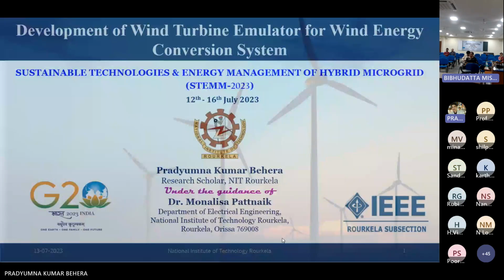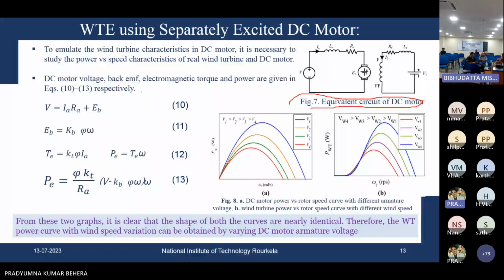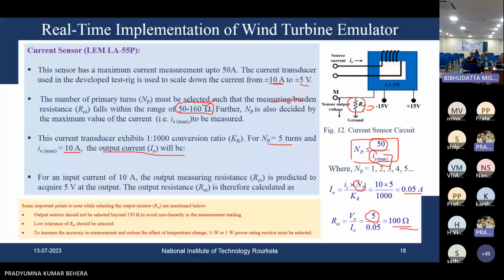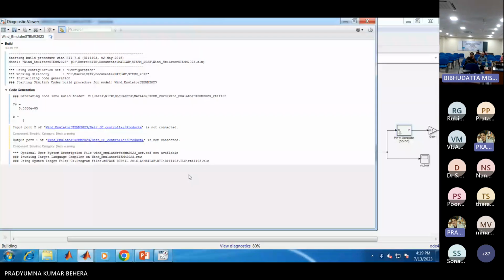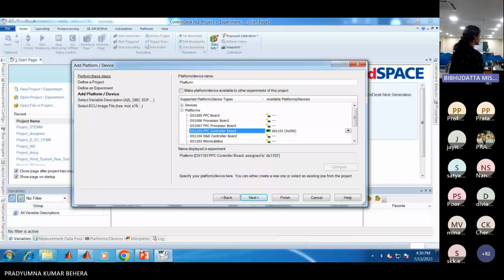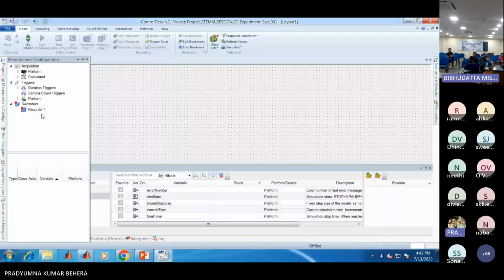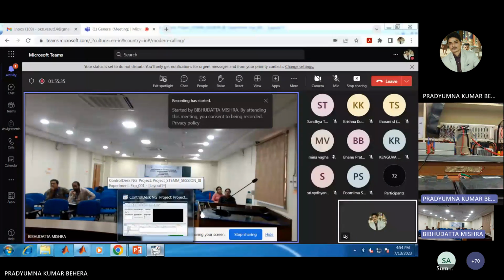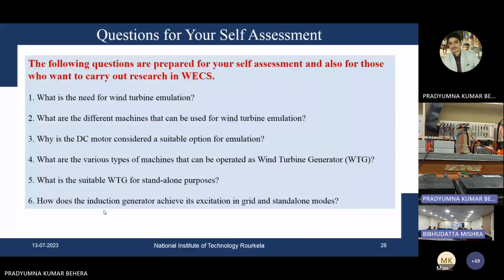Lab Session I : STEMM 2023 by Mr. Pradyumna Kumar Behera, NIT Rourkela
Development of Wind Turbine Emulator for Wind Energy Conversion System (WECS)